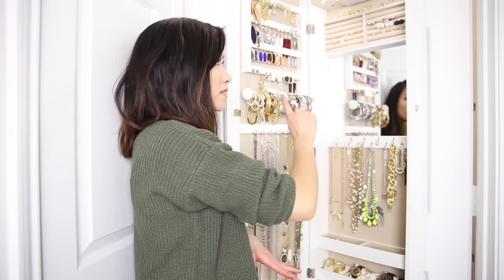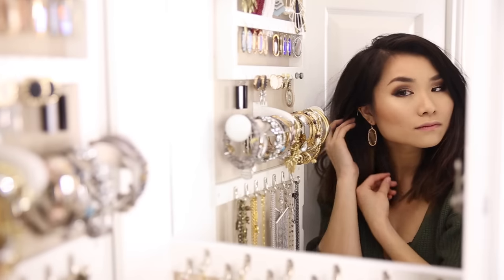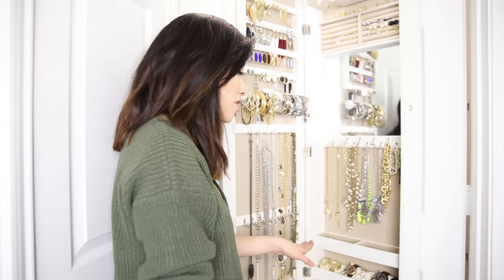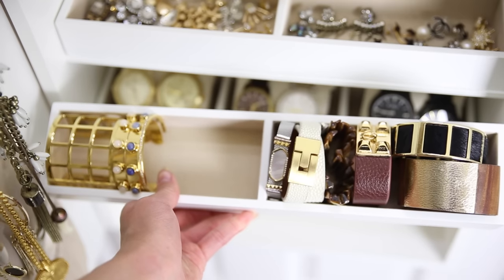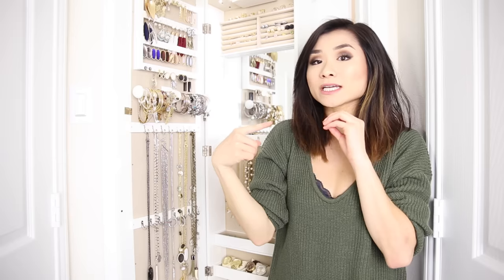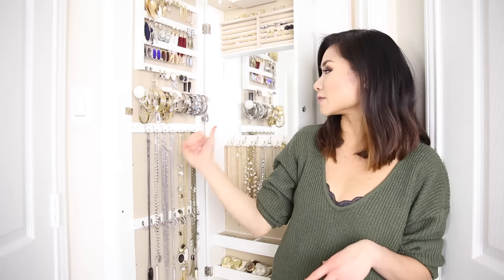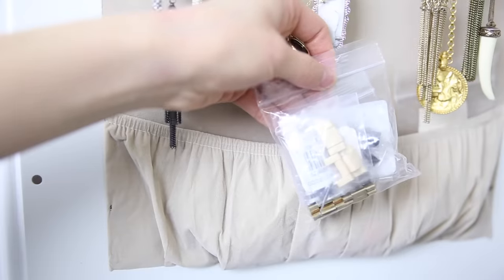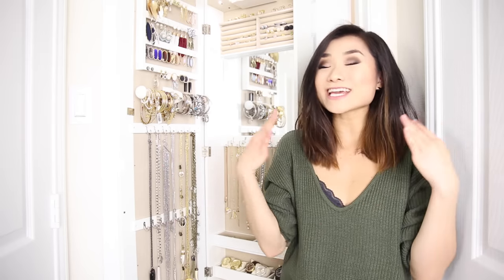Jewelry Storage Tour | Miss Louie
*** OPEN FOR DETAILS! PS. Everything is my own opinion and purchased with my own money XOXO ***

:: PRODUCTS MENTIONED ::
Joyus Over the Door Jewelry Armoire [$198] (JUST SOLD OUT!! :( :( :( SO SORRY!!)

::  SIMILAR MORE AFFORDABLE OPTIONS  ::
Wooden Over-the-Door Wall mount Jewelry Armoire Cabinet [$125] OR SAME ONE with more Shelving Options [$135]
Best Choice Products Mirrored Jewelry Cabinet Armoire with Stand, [$136]
Plaza  Astoria White Over the Door Jewelry Armoire [$115]:
White Over the Door Jewelry Cabinet (HAS MANY HOOKS FOR NECKLACES) [$138]
ISOnline Wall or Door Mount Jewelry Armoire [$110]

3 Piece Set of Power Bead Stretch Bracelets with Golden Charms [$10 with code SALEX50]
Double Pave Circle Layered Necklace [$13 with code SALEX50]
3 Piece Set of Cobra Bracelets [$10 with code SALEX50]
Moonstone Ring with Pave Halo [$7 with code SALEX50]

Periscope: MissEJLouie